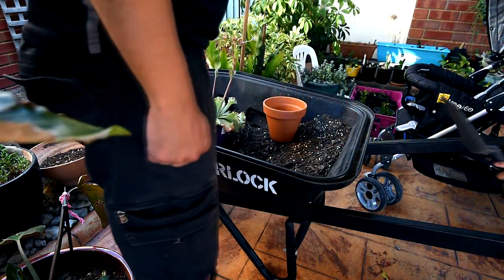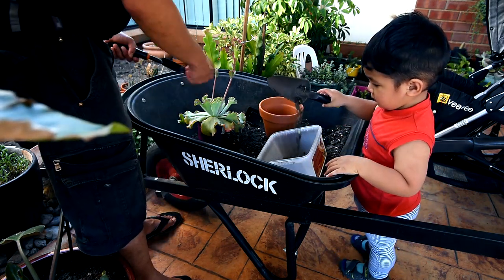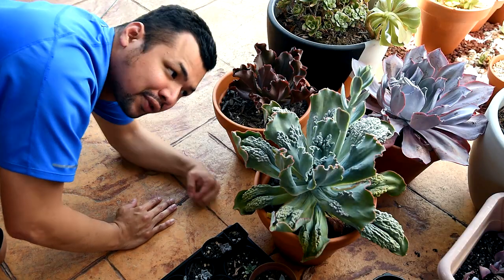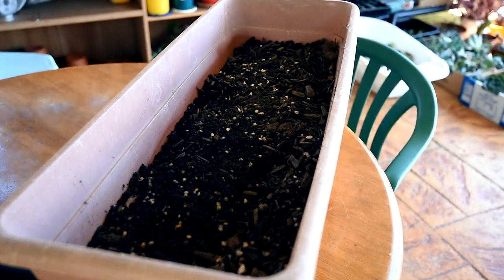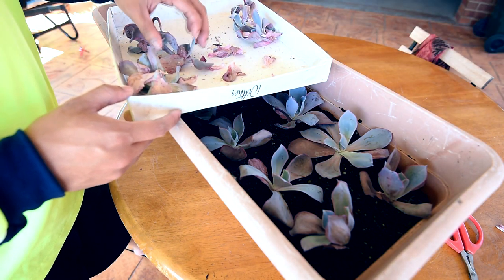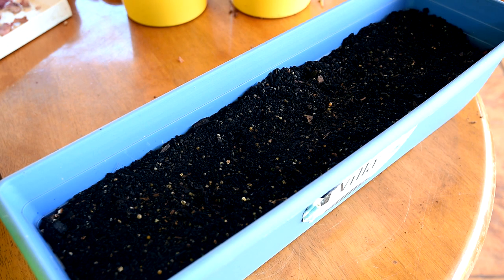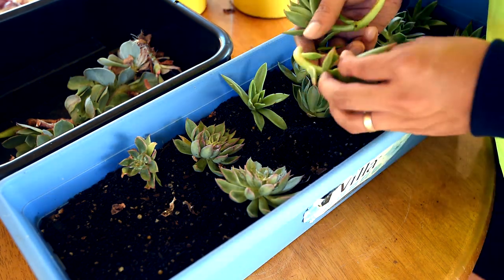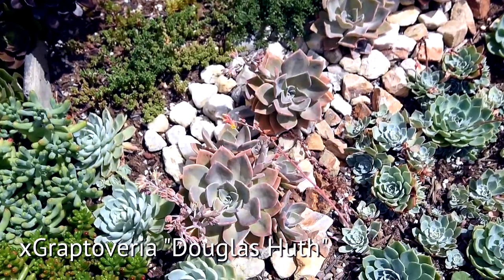#44 Planting is no joke!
LET'S PLANT!
EP 44 - Planting is no joke!

Days after harvesting the imbricata, I had to plant them somewhere with the hopes that their new growth will be more compact. I planted them in two groups, one in the alcove, and another around the vegetables at the back.

Also I decided to get myself a gorillapod. This will help me get those creative video angles!

The bit at 3:24 is a reference to the Filipino children's folk song called "Magtanim ay di biro", which directly translates into "Planting is no joke" in English.